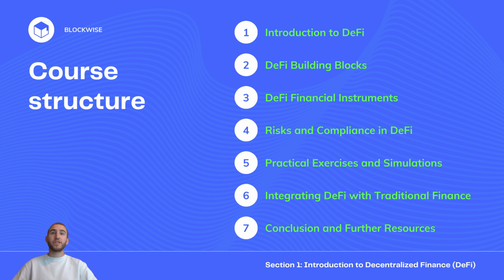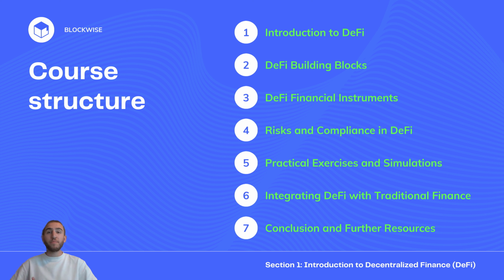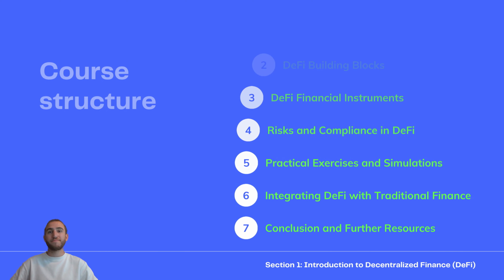How to Use DeFi: A Bootcamp for Finance Professionals - #1 - Course Overview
How to Use DeFi: A Bootcamp for Finance Professional's

Video 1 - Course Overview + Outline

Are you ready to unlock the transformative potential of Decentralized Finance (DeFi)?

Join our course and take a deep dive into the world of DeFi, where traditional financial boundaries are being redefined.

Course Highlights:

Comprehensive DeFi Fundamentals: Understand the core principles of DeFi and how they differ from traditional finance. Learn about decentralization, transparency, open access, interoperability, and programmability.

Hands-On Experience with Leading DeFi Platforms: Gain practical knowledge of using major DeFi platforms such as Uniswap, Aave, and Compound. Learn how to set up digital wallets, execute transactions, provide liquidity, and stake tokens.

Advanced Financial Instruments and Strategies: Explore key DeFi applications like lending and borrowing, decentralized exchanges, yield farming, and leverage trading. Understand how these instruments work and how to use them to maximize your returns.

Risk Management and Compliance: Identify and mitigate the risks associated with DeFi investments. Learn about smart contract vulnerabilities, market and liquidity risks, and the current regulatory landscape. Discover compliance strategies to navigate the evolving DeFi environment confidently.

Integration with Traditional Finance: Discover how DeFi can complement and enhance traditional financial systems. Examine real-world case studies of successful integrations and explore future trends and innovations in DeFi.

Expert Instruction: Learn from an experienced professional with a deep understanding of both traditional finance and DeFi. Benefit from insights gained from real-world projects and hands-on experience.

Interactive Learning: Engage with practical exercises and simulations designed to give you hands-on experience with DeFi platforms and strategies. Apply what you learn in real-world scenarios and build your confidence in the DeFi ecosystem.

Stay Ahead of the Curve: DeFi is rapidly evolving, and staying informed is crucial. This course equips you with the knowledge and skills needed to navigate and leverage the DeFi landscape effectively, ensuring you stay ahead in the finance industry.

Whether you're an investor looking to diversify your portfolio, a financial analyst aiming to stay ahead of market trends, or a curious learner interested in the future of finance, this course is for you.

Embrace the future of finance and position yourself at the forefront of this financial revolution.

Investing in cryptocurrencies carries inherent risks. It is essential to conduct your own research or seek advice from a qualified financial professional before making any investment decisions. Historical performance does not guarantee future results. The insights shared in this course reflect my personal opinions and should not be taken as financial advice. Cryptocurrency markets are known for their volatility, with prices that can fluctuate dramatically. Be mindful of the potential for loss and only invest amounts you are prepared to lose. I do not warrant the accuracy or completeness of the information provided, and I am not liable for any errors or omissions. Make informed decisions and proceed with caution when engaging with crypto markets.

Understand the Fundamentals of DeFi
Navigate DeFi Ecosystems and Platforms
Analyze DeFi Financial Instruments
Implement DeFi Strategies for Financial Management
Assess Risks and Compliance in DeFi
Explore opportunities for integrating DeFi solutions with traditional financial systems
Gain practical experience using DeFi platforms and tools through guided exercises and simulations
Understanding of blockchain concepts can be helpful, but we will cover the basics as part of the course.
Setting up a digital wallet (e.g., MetaMask) is recommended for hands-on DeFi activities, but detailed guidance will be provided during the course
Who this course is for:
Investment Analysts and Portfolio Managers: Looking to expand their knowledge of emerging financial technologies and incorporate DeFi into their investment strategies.
Financial Advisors and Planners: Aiming to provide clients with cutting-edge advice and diversified investment options through DeFi.
Banking and Finance Executives: Seeking to understand how DeFi can impact traditional financial institutions and explore potential integrations.
Business and Finance Students: Seeking to gain cutting-edge knowledge in a rapidly evolving field to enhance their academic and career prospects.